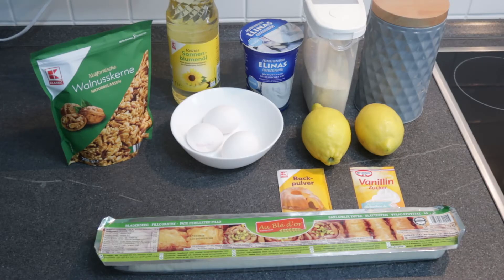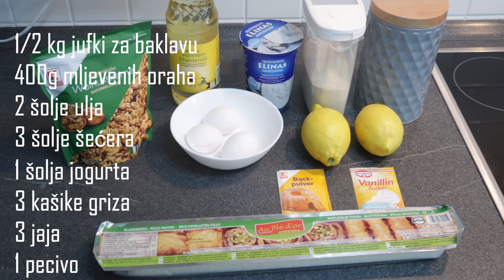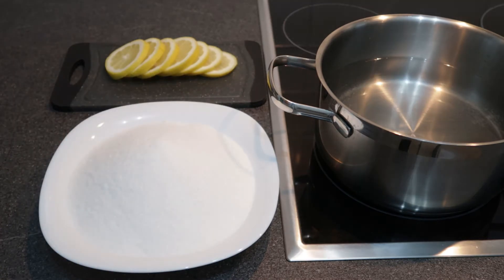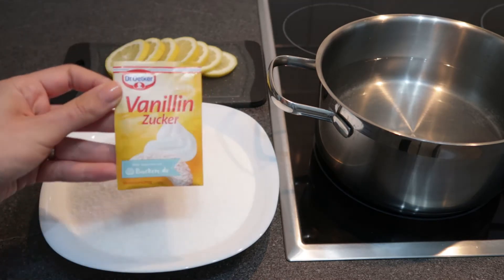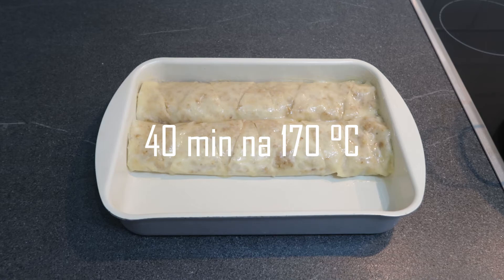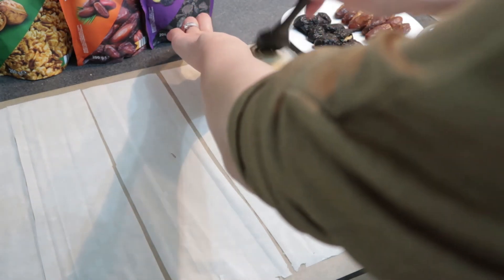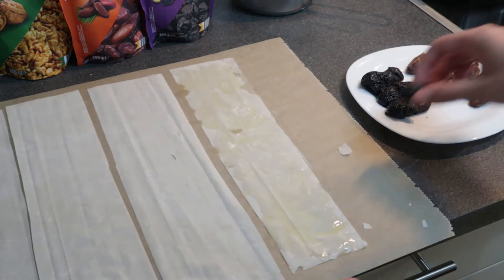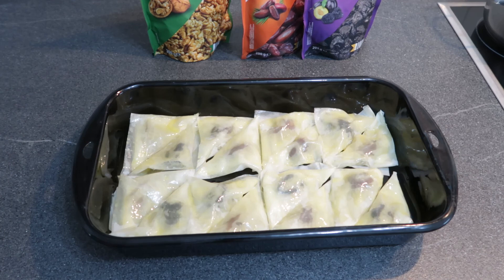U KUHINJI | PRAVIM BAKLAVU 👩‍🍳 | NA 2 NAČINA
Dobrodošli na moj kanal i hvala puno što gledate 🤍

Recept za rolovanu baklavu:
• 1/2 kg jufki za baklavu
• 400g mljevenih oraha
• 2 šolje ulja
• 3 šolje šećera
• 1 šolja jogurta
• 3 kašike griza
• 3 jaja
• 1 pecivo

Agda:
• 10 šolja vode
• 700g šećera
• 1 limun
• 1 vanilin šećer